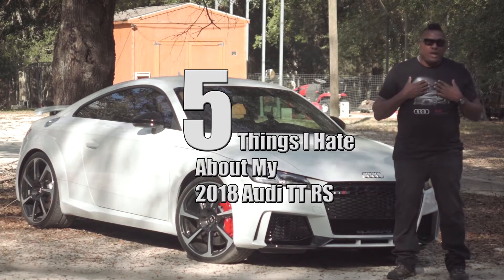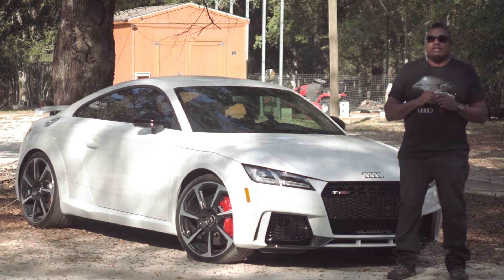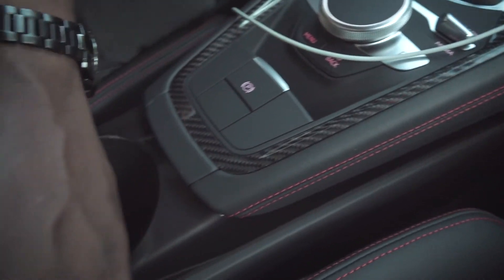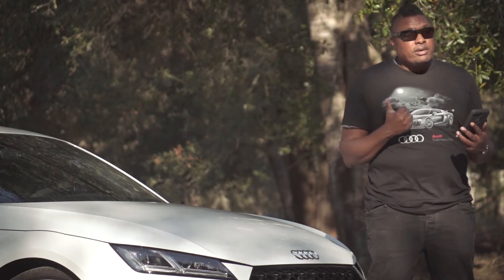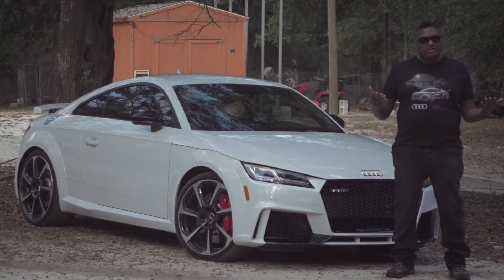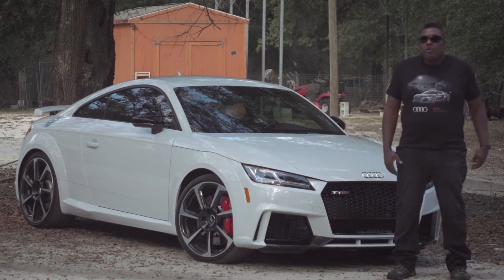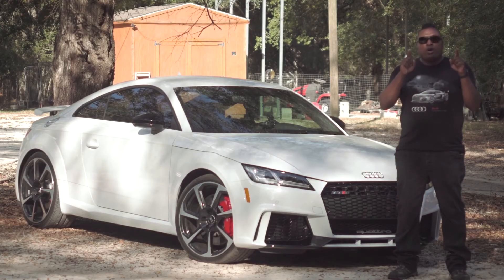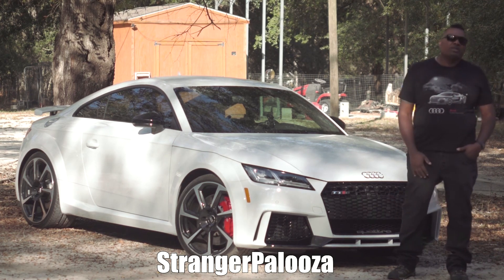5 THINGS I HATE About My 2018 Audi TT RS